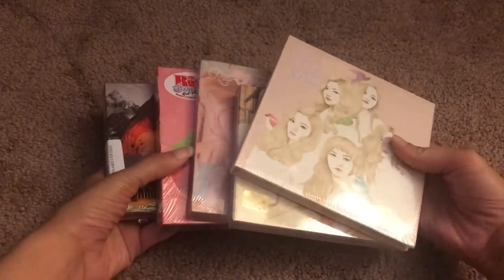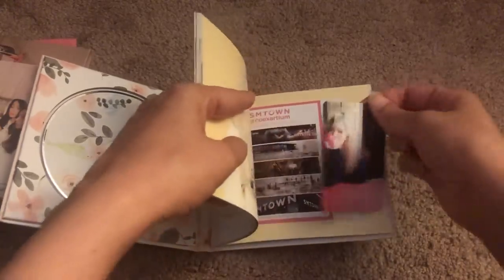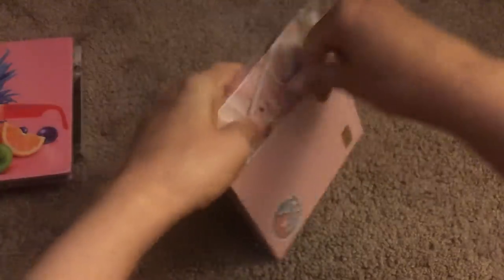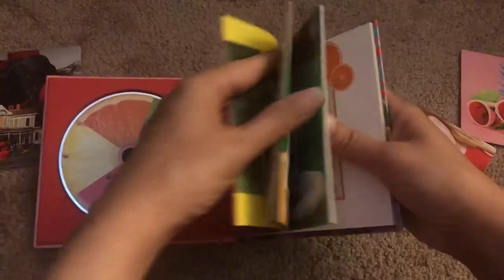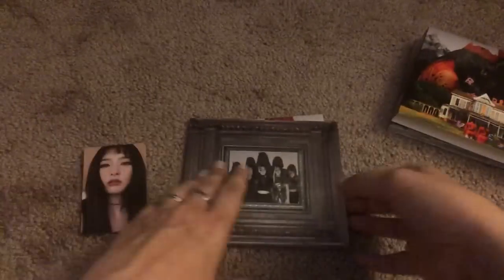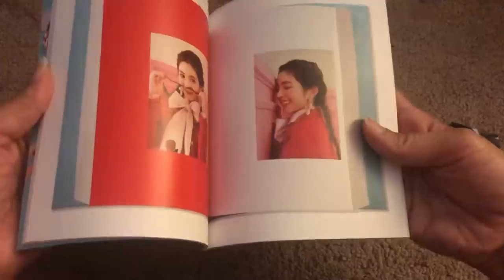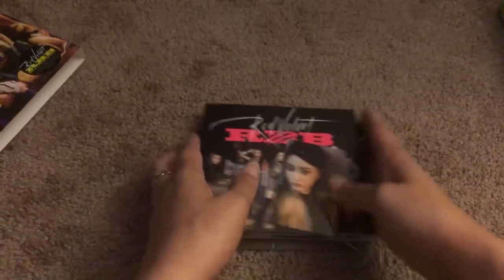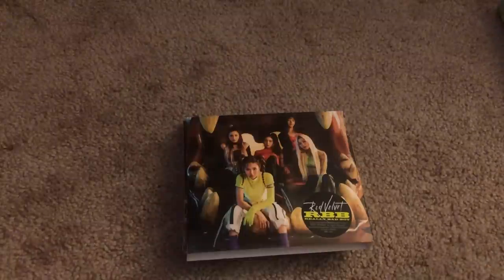kpop collection: a red velvet haul / unboxing and collection update including photocards!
a mini red velvet haul and collection update!